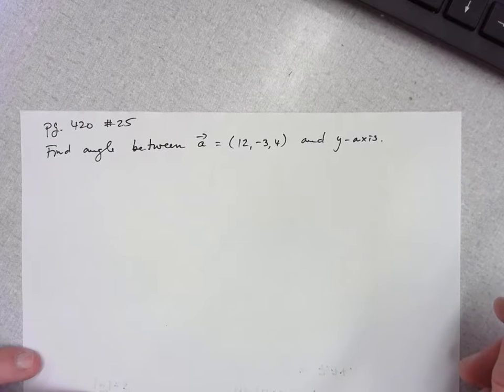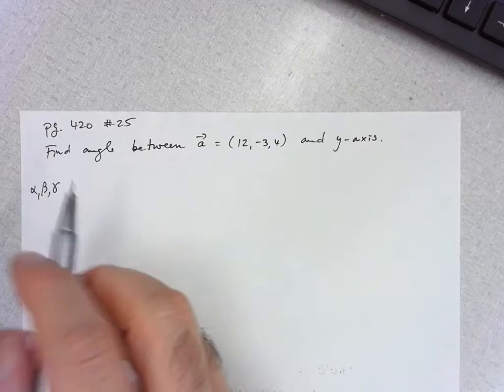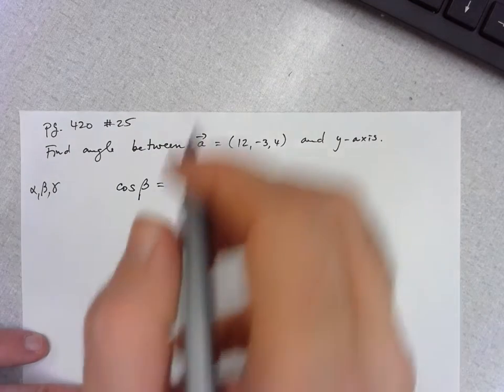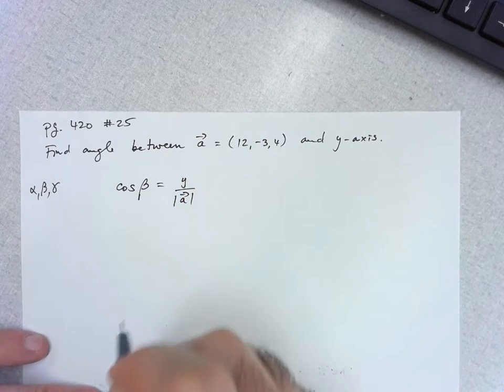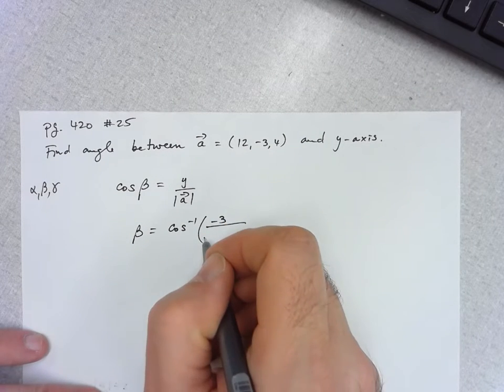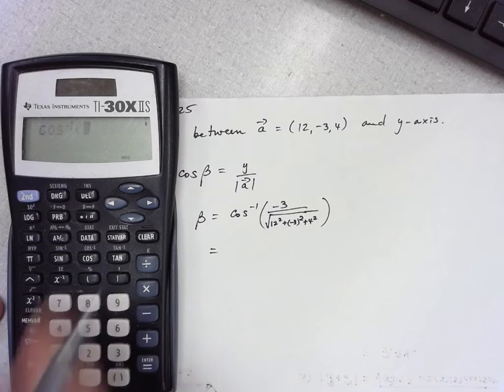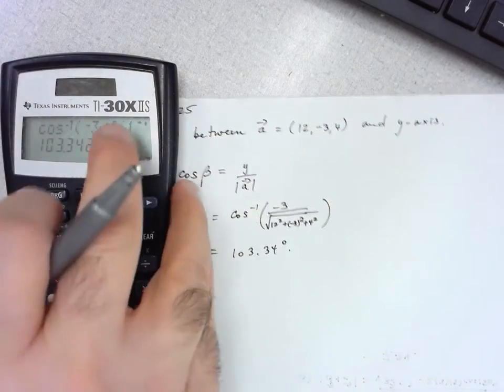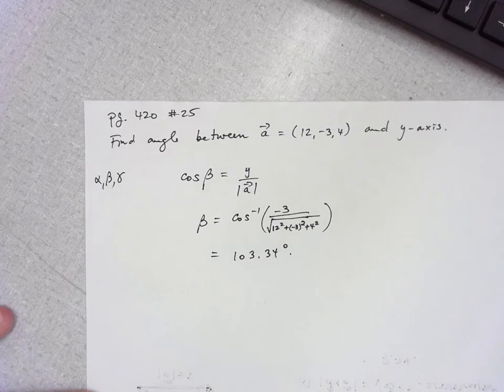MCV4U pg 420 #25